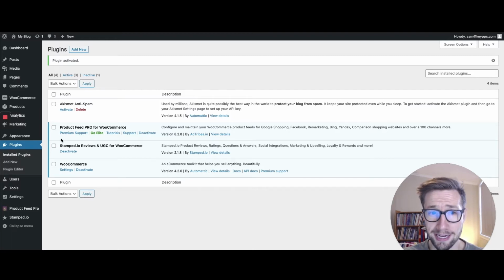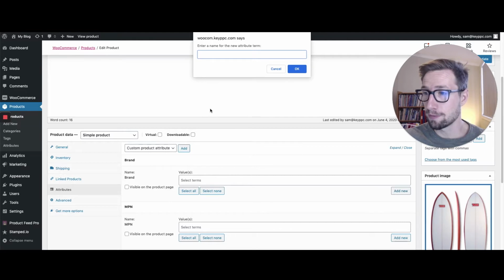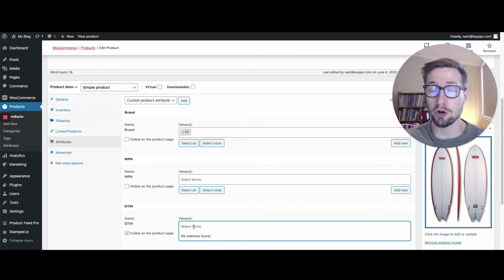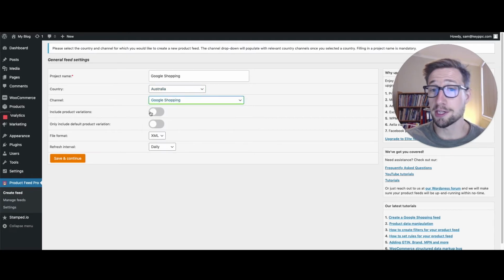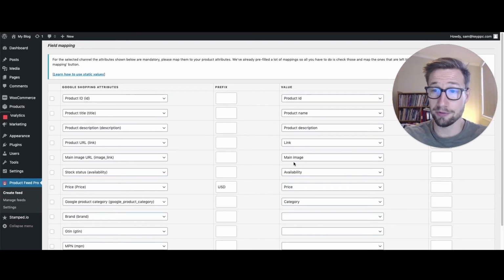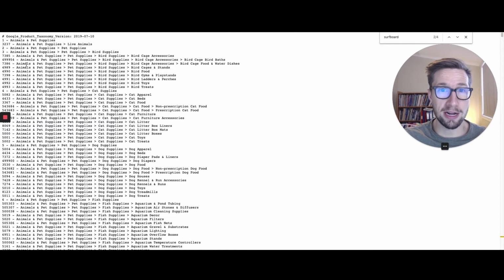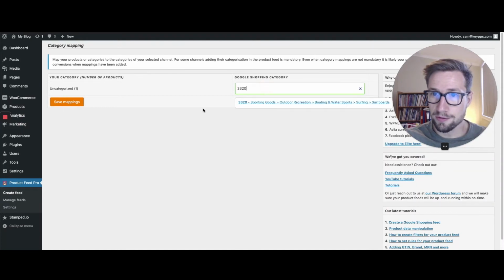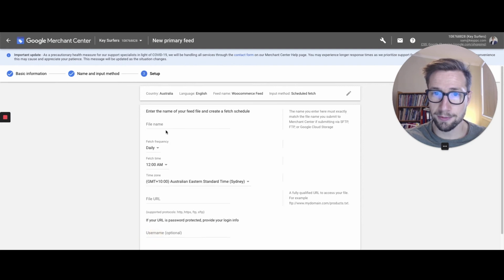Google Shopping with WooCommerce (Best Plugin)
Prefer to do it yourself with support? Join our live support calls + courses inside KeyCom Academy

Want to know the BEST GOOGLE SHOPPING FEED PLUGIN FOR WOOCOMMERCE? I’m going to show you the best plugins you can use right now, and they are all FREE! You can easily create a Google product feed for your WooCommerce store and use it to start making your products more discoverable in Google searches.

If you set up your Ecommerce store with WooCommerce, you can have your products show at the top page of Google search results! To do this, you need the best Google shopping product feed plugin to create your product feed so it can be received by Google Merchant Center.

In this video, I'm going to show you the best WooCommerce Google Shopping plugin now so you know exactly which one to pick to get your feed setup as soon as possible.

The first plugin I recommend to set up Google product feed in WooCommerce is Product Feed Pro. This plugin is free and it has over 400 positive reviews. Product Feed Pro will allow you to have multiple feeds, post unlimited products, easily map fields, and attributes depending on what your channel requires.

The next WooCommerce product feed plugin I highly recommend is WooCommerce Product Feed. If you think that the Product Feed Pro plugin isn’t good for you, then this is the next one I suggest trying out. It has 177 reviews and supports up to 2000 products which includes product variations.

Why should you choose WooCommerce Product Feed?
⦿ It has pre-configured templates for each channel to save you time
⦿ You can set it to auto-upload to Google Merchant Center with FTP
⦿ You can also create a feed URL which is really handy, depending on where you’re sending your products
⦿ It allows you to optimize your feed and make sure it’s the best it can be for that marketing channel. So you can have a feed that has different info than your website because that’s what makes sense for your marketing.

🕘 Timestamps:
0:00 Intro
0:56 How to Install Product Feed Pro
1:31 Add Custom Attributes
1:59 Add Products
4:20 Set Up your Feed in Product Feed Pro
6:10 Add Product Category
8:20 Create a new Feed in Google Merchant Center

SOCIAL